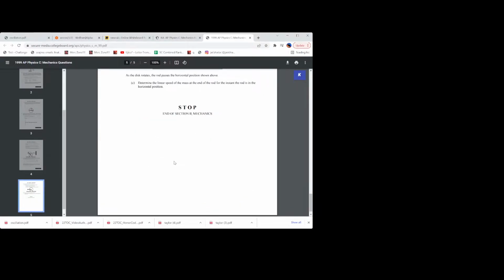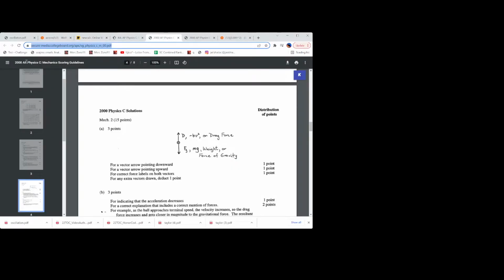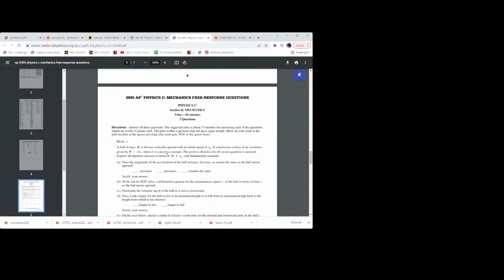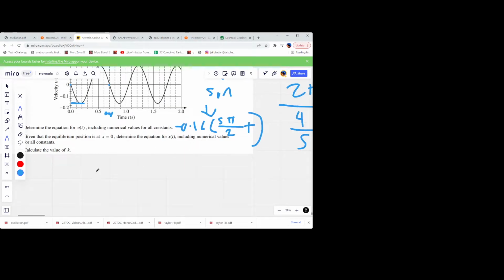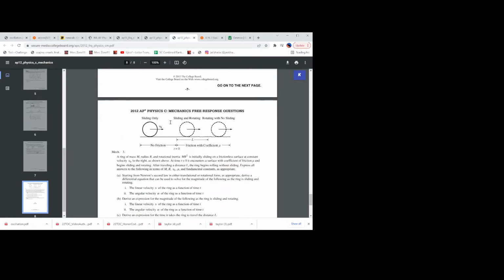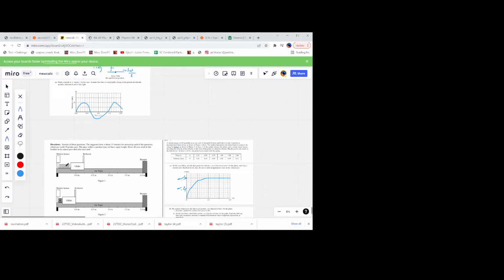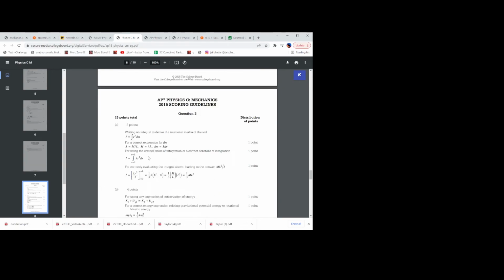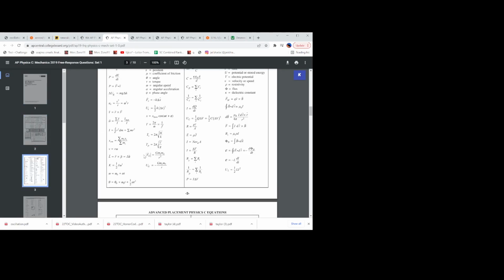Finding (and attempting to solve) Oscillation FRQs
my solutions were... ok lol
pretty decent scores (think i got like mostly 15s and one 13 one 14) in fast times

Im still fucking annoyed about that stupid 2013 question why TF is the alternate solution the good one is collegeboard stupid? damn